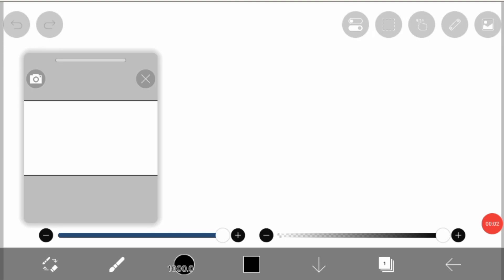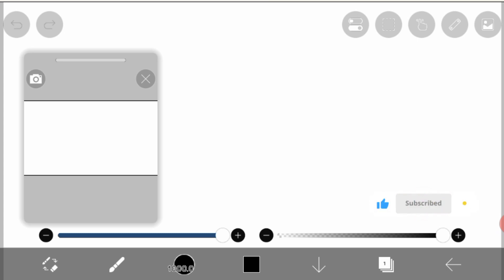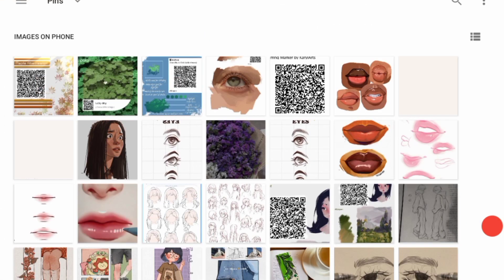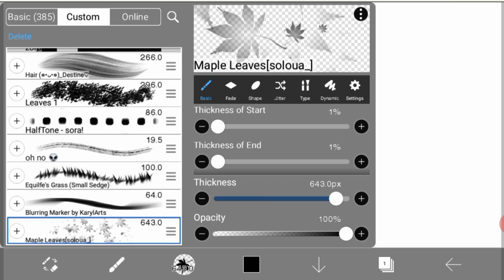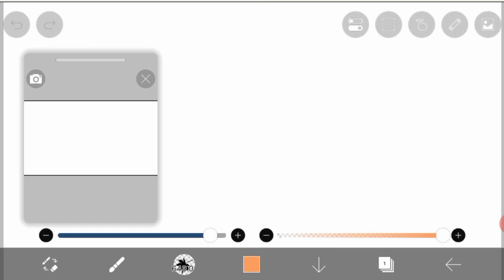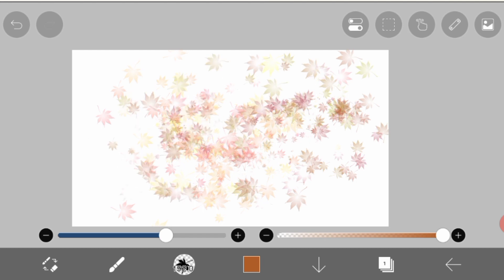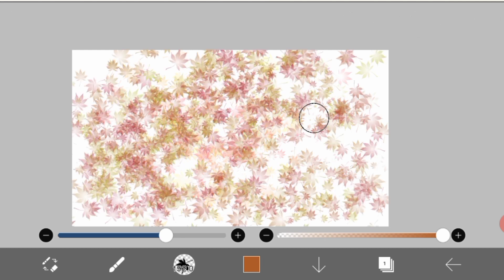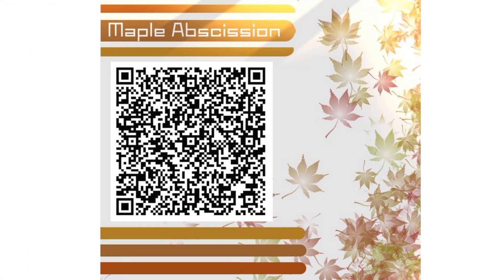How to import brushes in ibispaint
draw,
drawing,
drawing for kids,
drawfee,
drawing pictures,
drawing videos,
drawing tutorial,
drawing drawing,
draw so cute,
drawing easy,
drawing shorts,
draw me close to you,
draw like a sir,
draw your monster,
draw it too,
draw my life tiktak,
draw so cute food,
draw me nearer nearer blessed lord,
draw for fun,
draw a girl,
draw a cat,
draw a dog,
draw a flower,
draw a house,
draw a car,
draw a bunny,
draw a rose,
draw a bird,
a drawing,
a drawing video,
a drawing of a girl,
a drawing contest,
a drawing picture,
a drawing of a dog,
a drawing of a boy,
a drawing challenge,
a drawing app,
draw butterfly,
draw bridge,
draw body,
draw boy,
draw batman,
draw cat,
draw car,
draw cute,
draw cartoon,
draw draw,
d drawing,
d drawing easy,
d draw so cute
ibspaint,
ibis paint x,
ibis paint x tutorial,
ibis paint,
ibis paint x drawing,
ibis paint x tutorial beginners,
ibis paint x hacks,
ibis paint tutorial,
ibis paint x speedpaint,
ibis paint x brushes,
ibis paint speedpaint,
ibispaint hacks,
ibis paint x tips,
ibispaint anime tutorial,
ibispaint art,
ibispaint anime drawing,
ibispaint anime,
ibis paint animation,
ibis paint ad,
ibispaint art tutorial,
ibispaint anime background,
ibis paint and flipaclip,
ibispaint anime drawing tutorial,
ibis paint blending brush qr code,
ibis paint beginner tutorial,
ibis paint brushes qr code lineart,
ibis paint background tutorial,
ibis paint body tutorial,
ibis paint blend,
ibis paint background,
ibis paint blending brush,
ibis paint brushes for sketching,
ibis paint brushes for lineart,
ibis paint x gacha life,
ibis paint x coloring tutorial,
ibis paint x photo edit,
ibis paint x tutorial anime,
ibis paint x hair tutorial,
como usar o ibis paint,
ibis paint drawing,
ibis paint drawing tutorial,
ibis paint digital art,
ibis paint drawing with finger,
ibis paint digital art tutorial,
ibis paint drawing for beginners,
ibis paint drawing tips,
ibis paint draw with me,
ibis paint drawing anime,
ibis paint drawing ideas,
ibispaint drawing,
how to draw on ibispaint x,
ibis paint eyes tutorial,
ibis paint eyes,
ibis paint edit tutorial,
ibis paint edit,
ibis paint easy drawing,
ibis paint effects,
ibis paint extract line drawing,
ibis paint error,
ibis paint eye coloring,
ibis paint eyelashes brush,
ibis paint for beginners,
ibis paint face tutorial,
ibis paint finger drawing,
ibis paint fonts,
ibis paint for windows,
ibis paint full tutorial,
ibis paint flipaclip,
ibis paint fnf brush,
ibis paint finger brush,
fur ibis paint,
folders ibispaint,
fur brush ibispaint,
free brush ibispaint,
ibis paint gacha tutorial,
ibis paint glow effect,
ibis paint gradient map,
ibis paint gacha eyes tutorial,
ibis paint gacha hair tutorial,
ibis paint gacha life,
ibis paint gradient,
ibis paint graphic design,
ibis paint guide,
ibis paint glitch effect,
ibis paint gacha,
g pen ibis paint x,
g pen brush ibispaint,
ibispaint how to draw,
ibispaint how to use,
ibis paint hair,
ibispaint how to draw hair,
ibispaint how to draw eyes,
ibis paint hair brush qr code,
ibispaint how to draw body,
ibispaint how to color,
ibispaint how to draw face,
ibispaint how to remove background,
how to use ibis paint,
ibis paint ideas
رسم,
رسم سهل,
رسم انمي,
رسم اطفال,
رسم بنات,
رسومات,
رسم منظر طبيعي,
رسم للمبتدئين,
رسم للاطفال,
رسم 🎨,
رسم الحواجب,
رسم انمي سهل,
رسم anime,
رسم ai,
رسم art,
رسم سهل a,
كيف ترسم,
رسم على اليد a,
رسم boy,
رسم best friend,
رسم bff,
best friend رسم,
boy رسم,
رسم cute,
رسم cool,
christmas رسم,
draw رسم,
demon slayer رسم,
رسم eyes